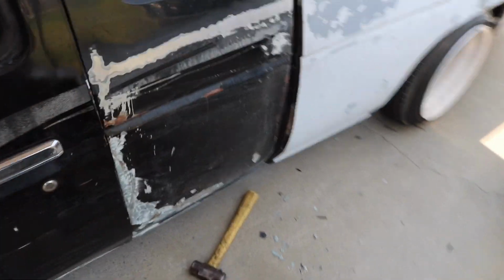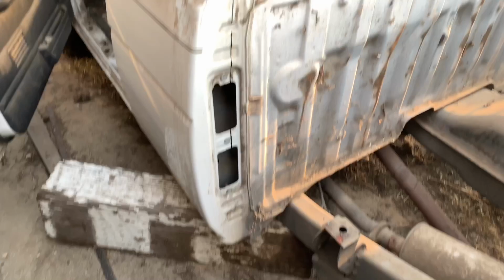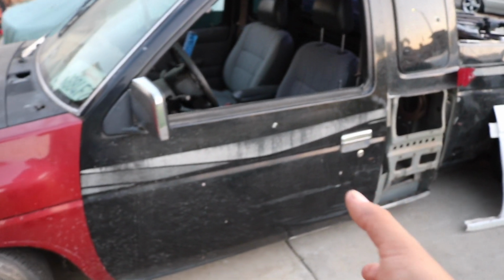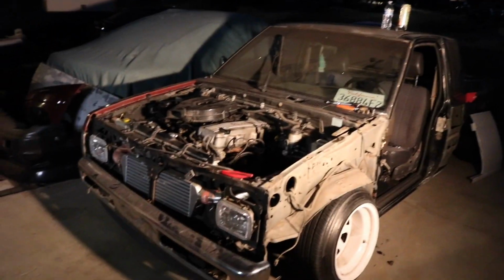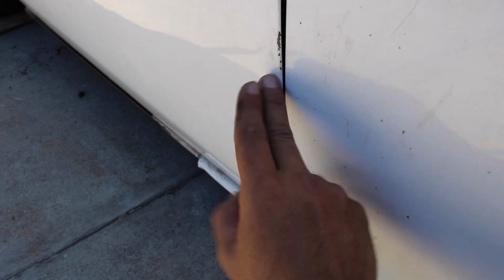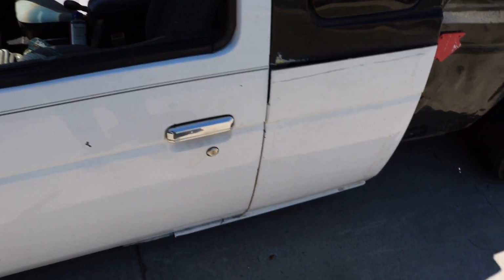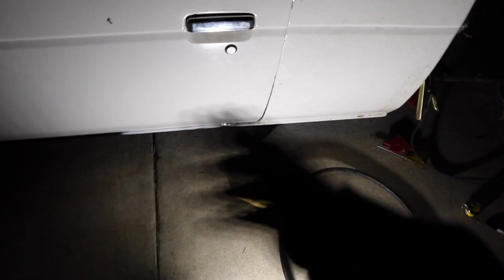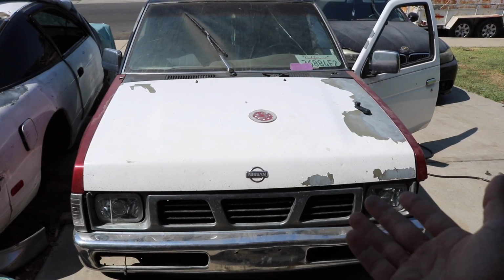FIXING MY SIDESWIPED MINITRUCK !